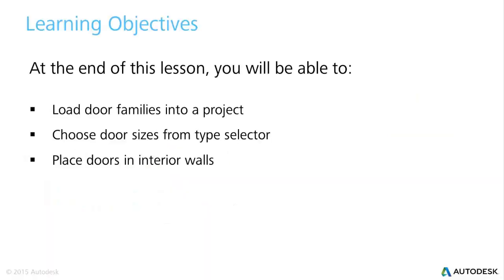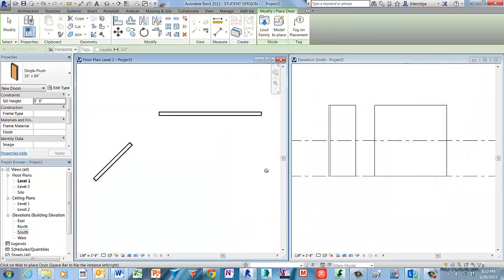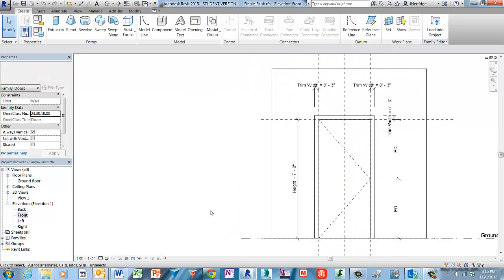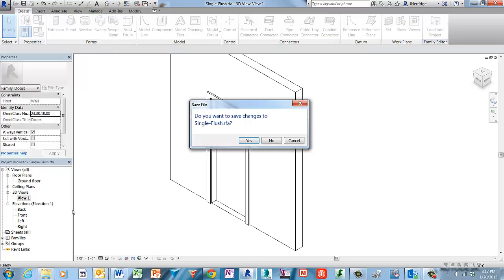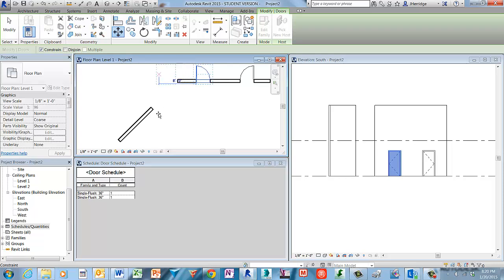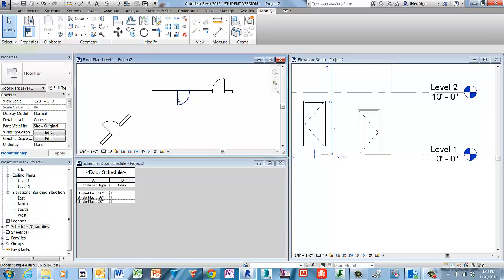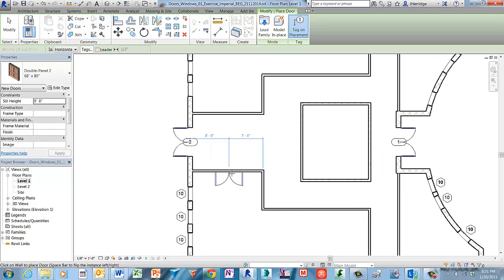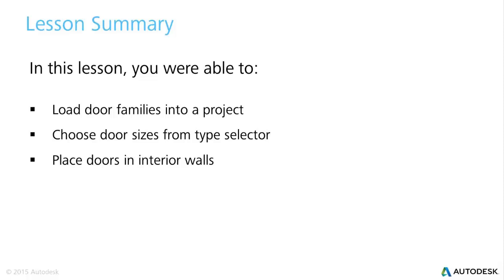Module 4: Exercise 1 Place Doors